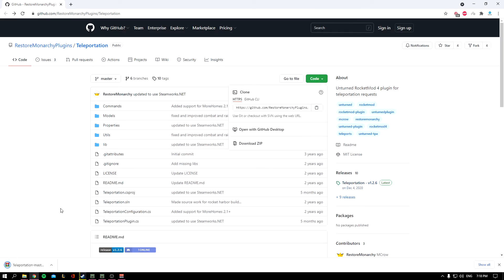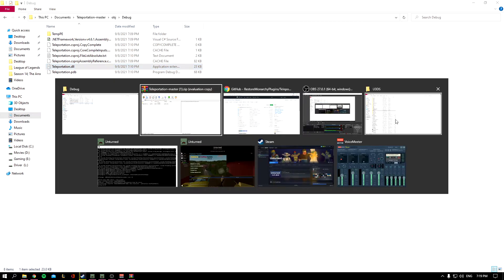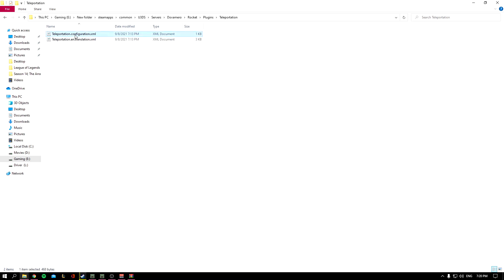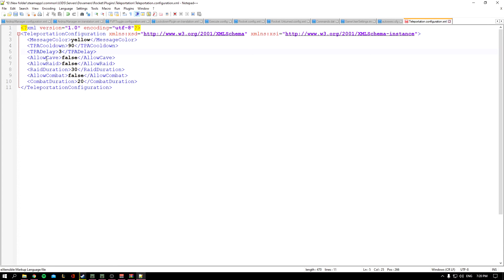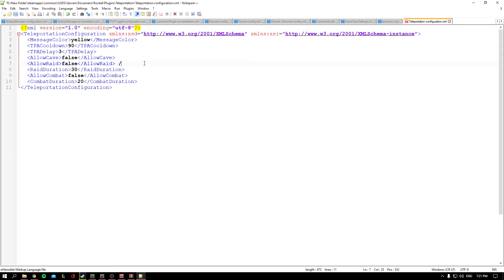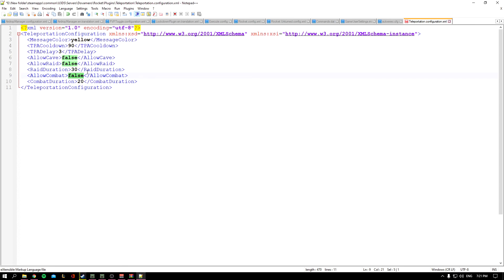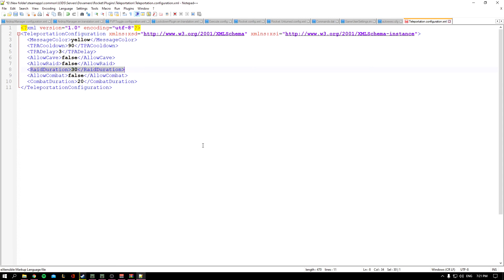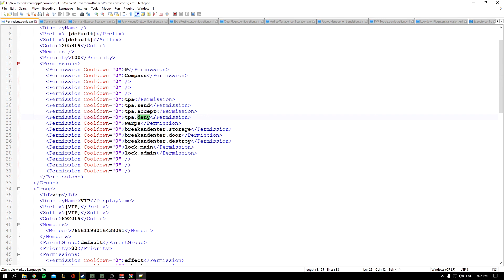TPA Unturned Plugin tutorial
Timestamp:
00:00 Intro
00:30 installation
01:22 config
03:14 permissions